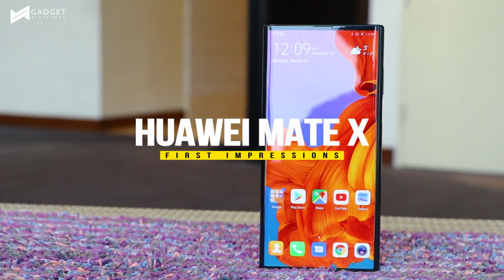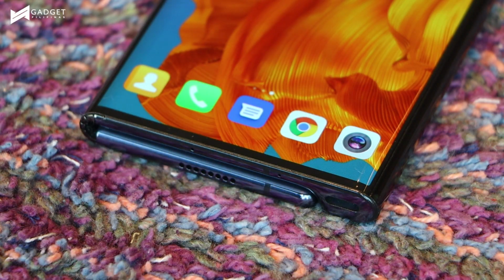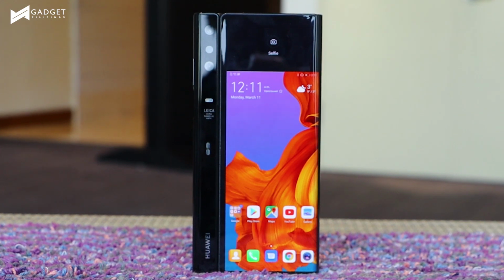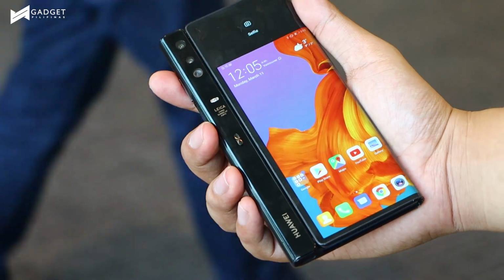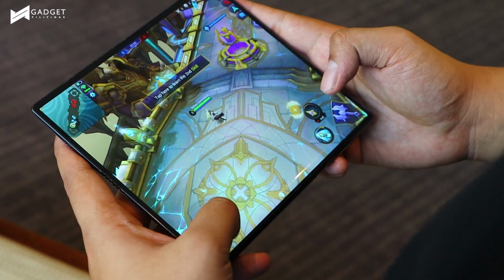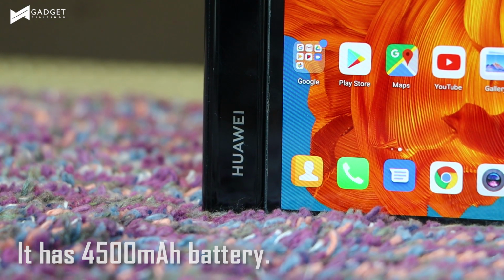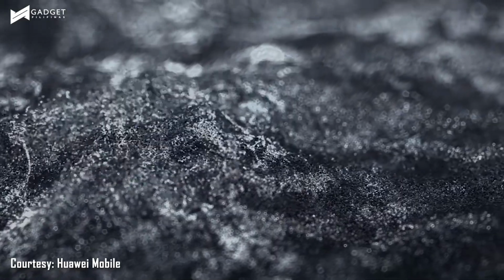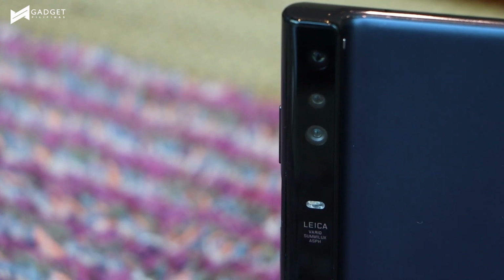Huawei Mate X Hands-on First Impressions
Today was definitely quite a memorable one, thanks to a few hours we’ve spent in BGC for a much-anticipated roundtable and a hands-on of perhaps, one of the most iconic devices to break ground this year, the Huawei Mate X. But is it coming to the Philippines?